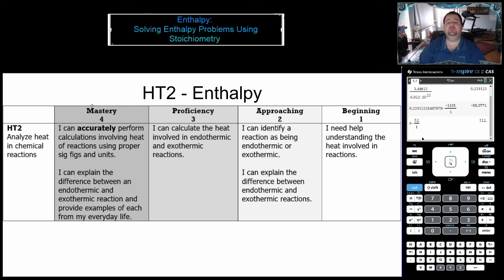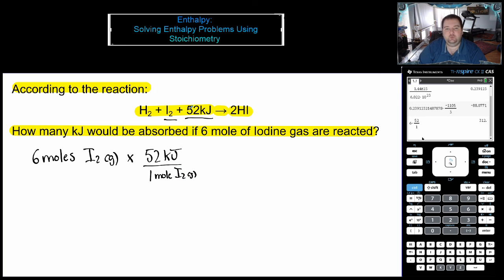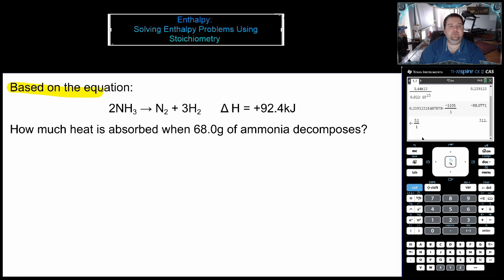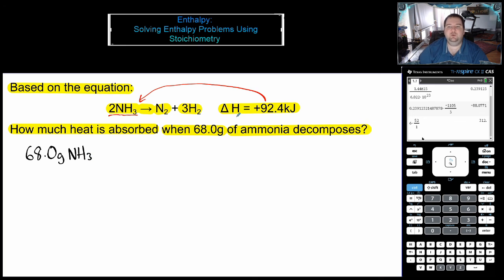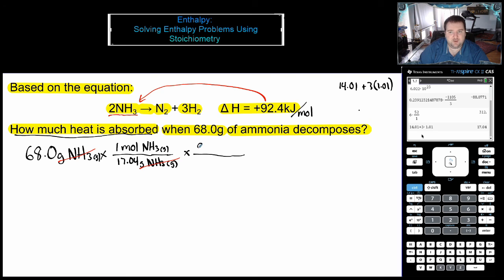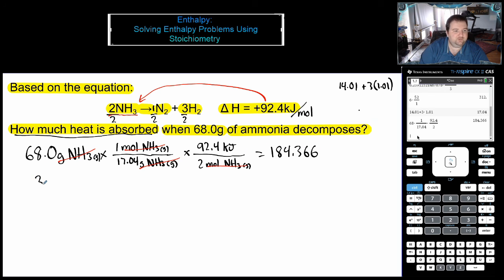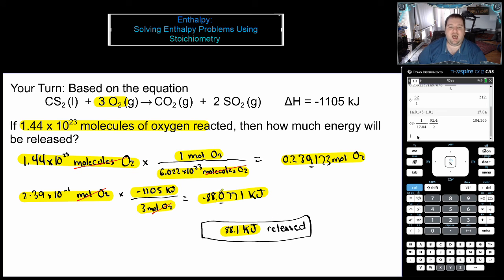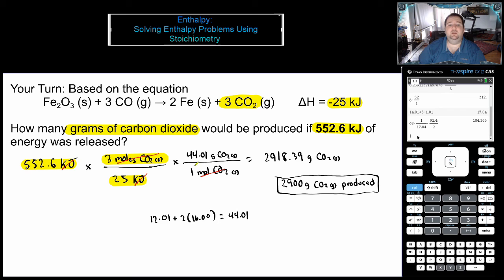Lesson 4 - Solving Enthalpy Problems Using Stoichiometry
In this video, Mr. Emond demonstrates how to solve enthalpy problems which require you to use stoichiometry.